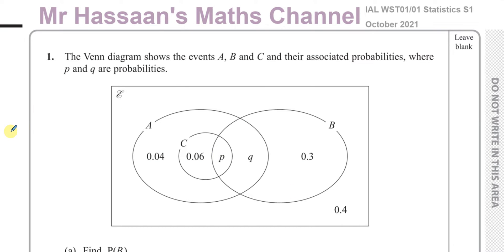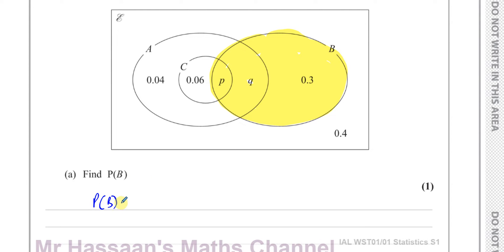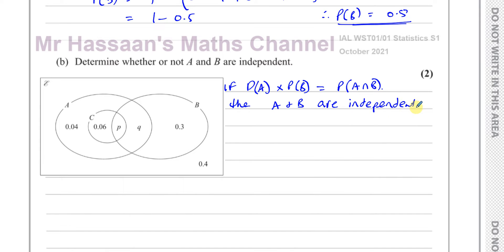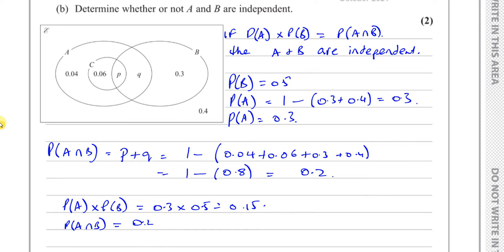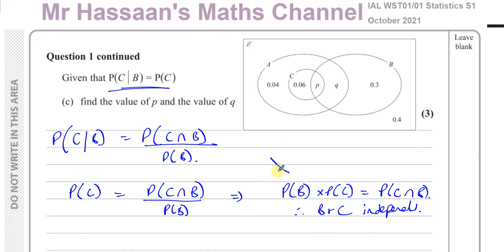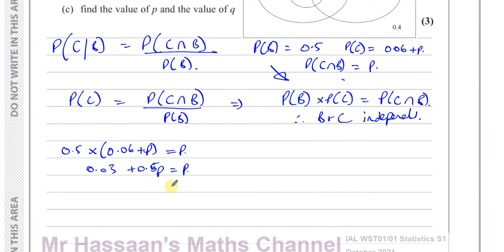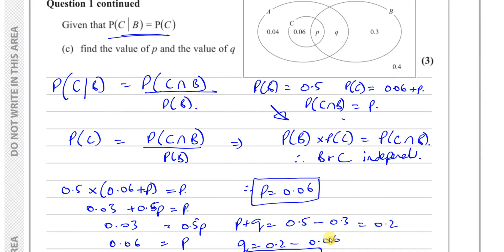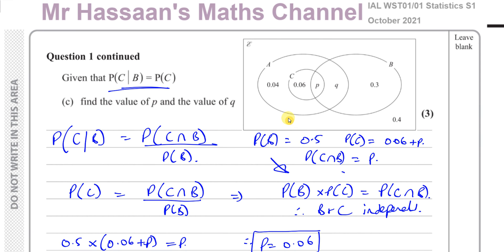WST01/01, (Edexcel) IAL S1 October 2021 IAL Q1 Probability & Venn Diagrams